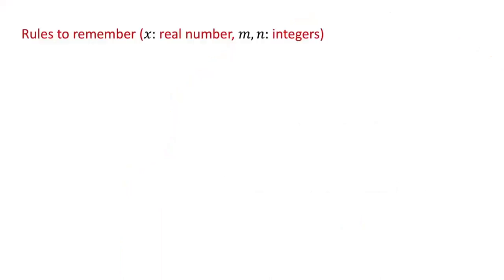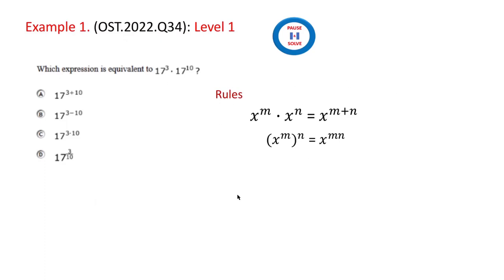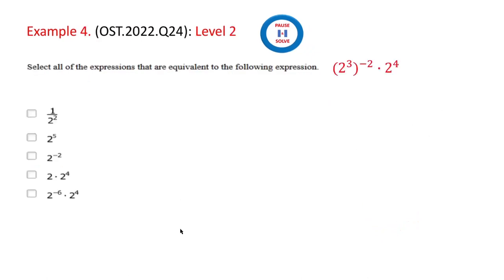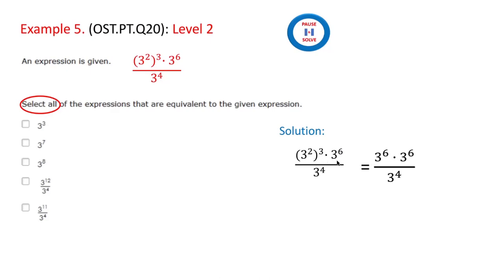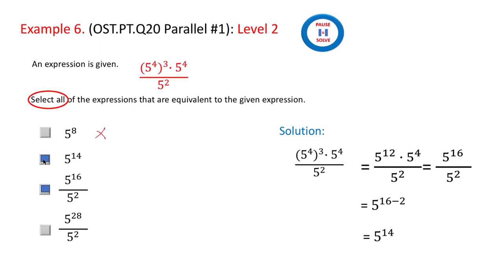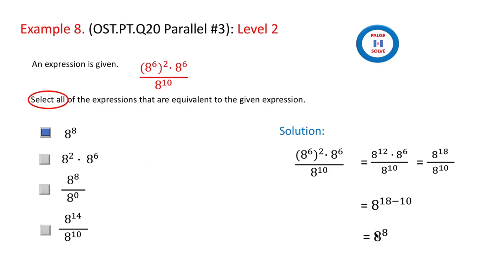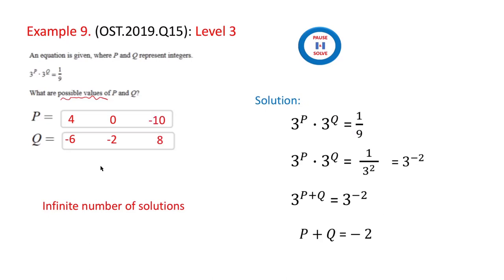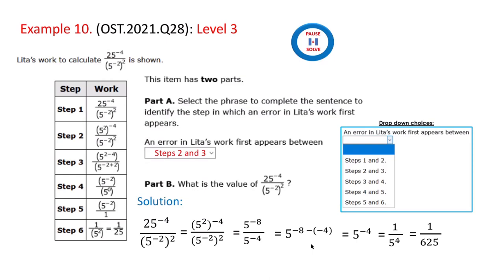Math Grade 8. Standard 8.EE.1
Ohio State Test Released Math Questions 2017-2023. Standard: 8.EE.1